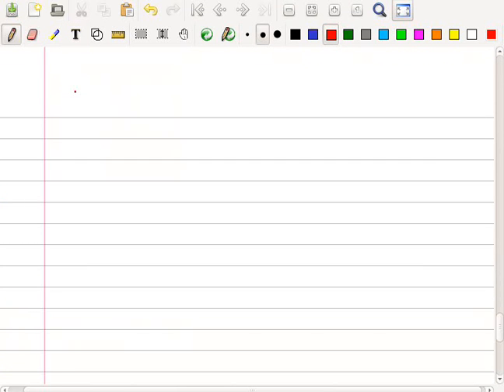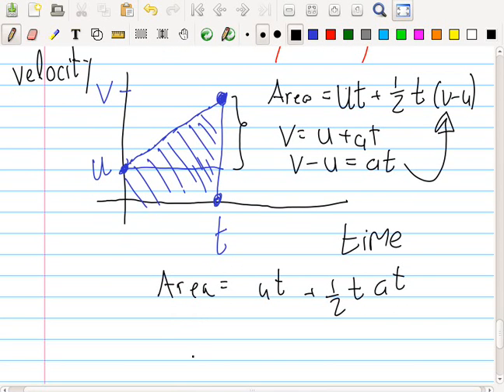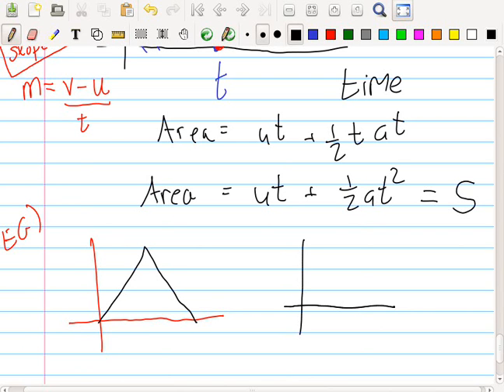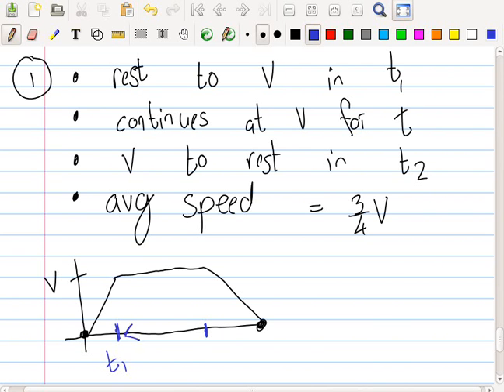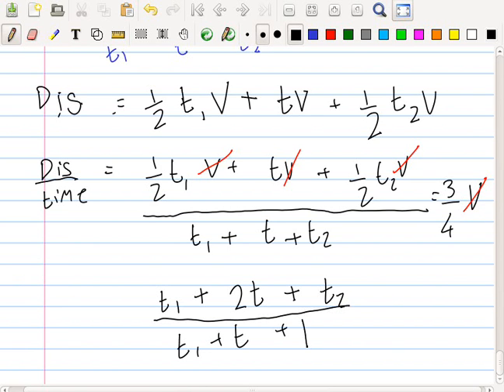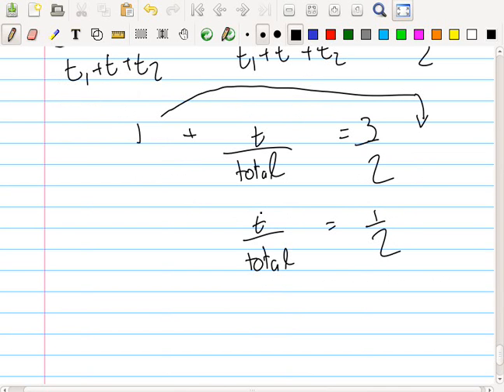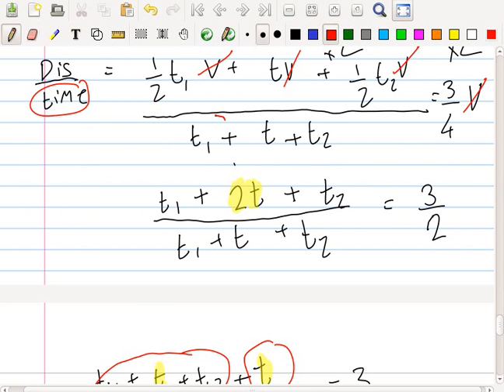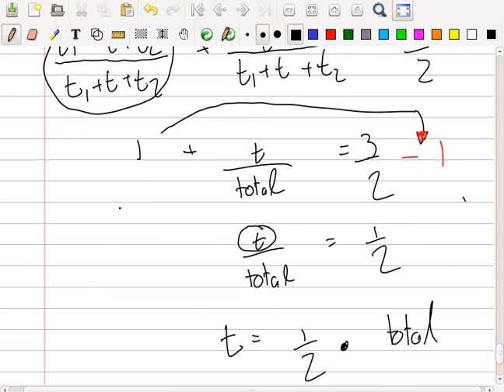Time Velocity Graph